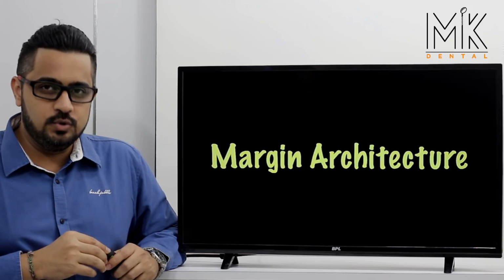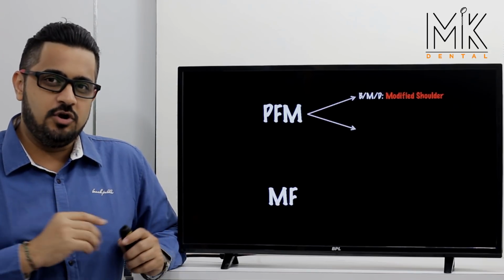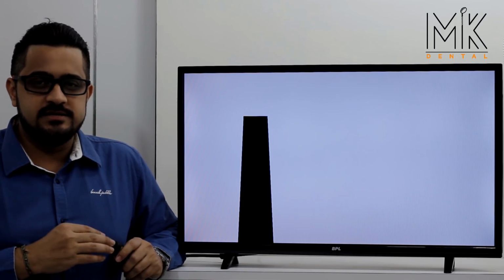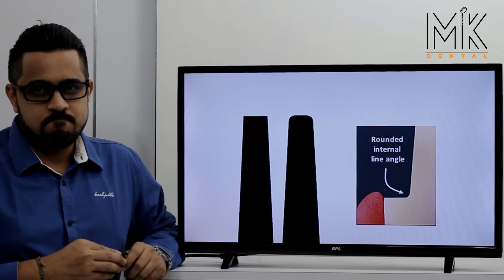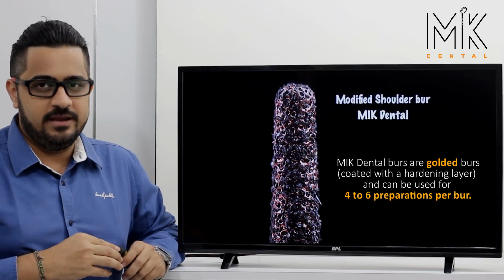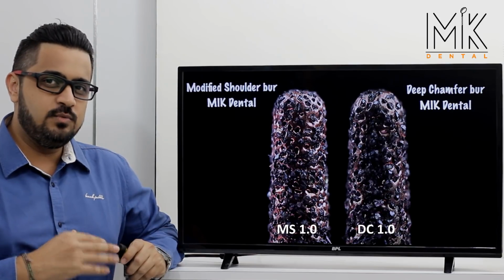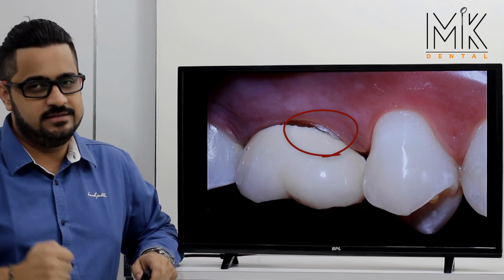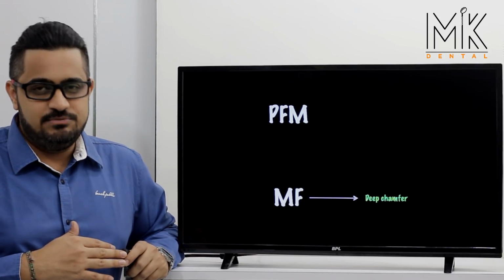Margin Architecture for various prosthetic materials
This video describes the different prosthetic margins used in modern-day dentistry.
It also explains the type of margin required for different materials used in fixed prosthodontics currently.

To connect with my practice- Smile Masters and Jaw Joint Matters: Mumbai; India.
Feel free to line up a Zoom online consult if you reside outside Mumbai.

(For Dentists)